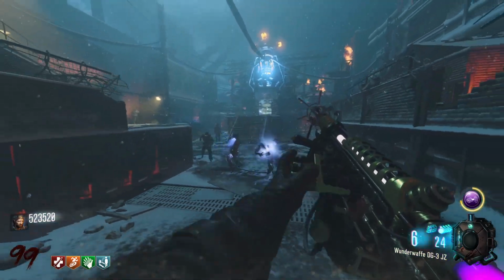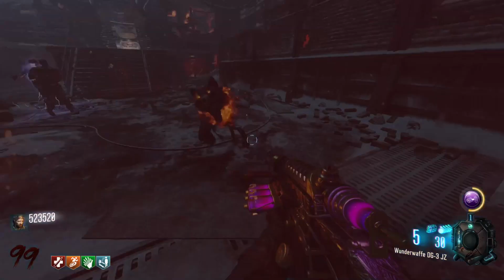Round 100 On EVERY Black Ops 3 Zombie Map #1 The Gaint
In this episode I take on the challenge of getting to round 100 on the giant.